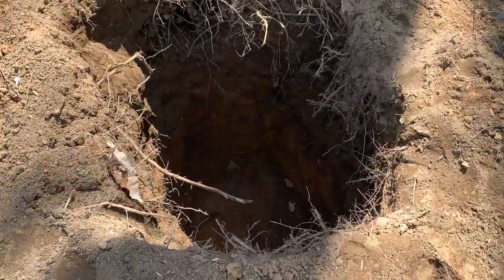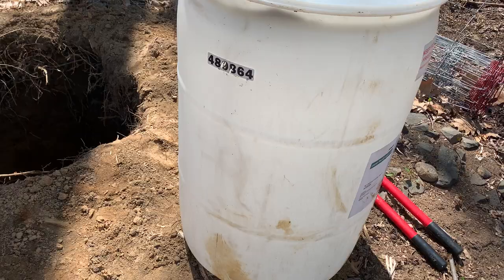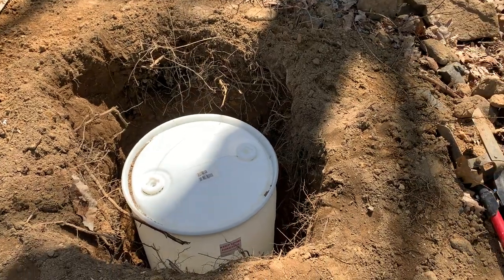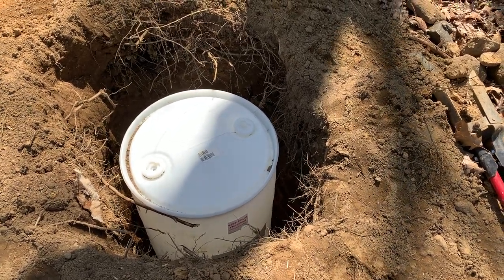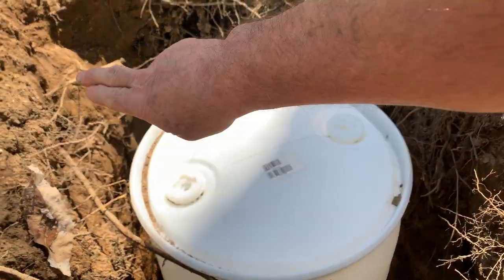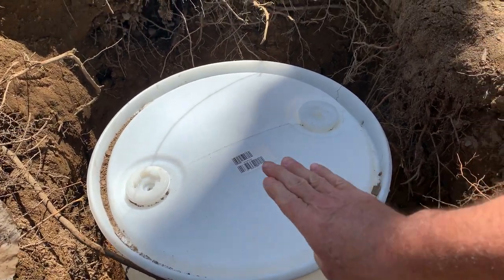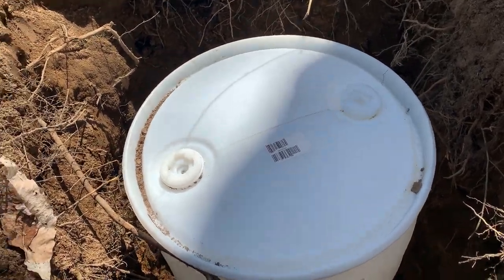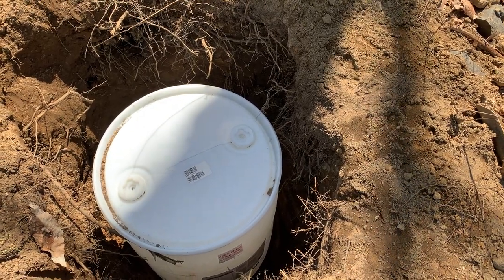Dog Septic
This is only posted to show some friends. In a few days I will do complete video of entire system.